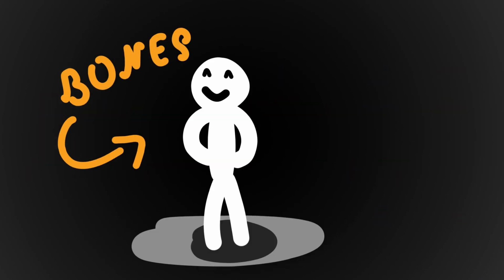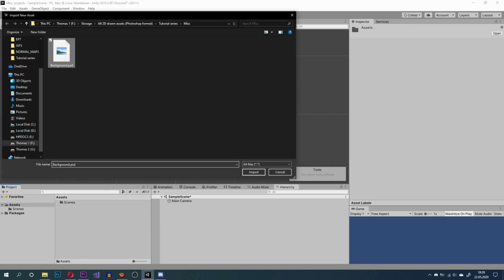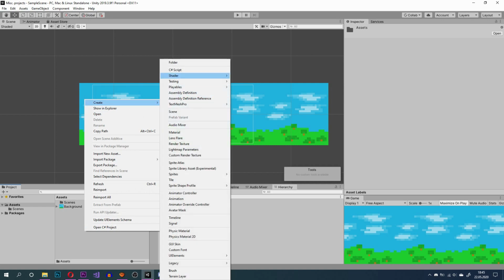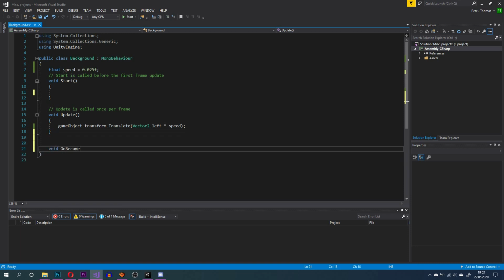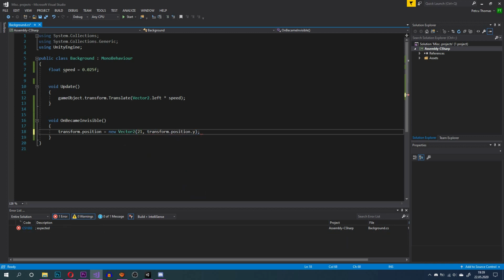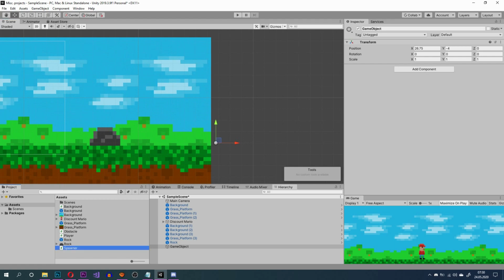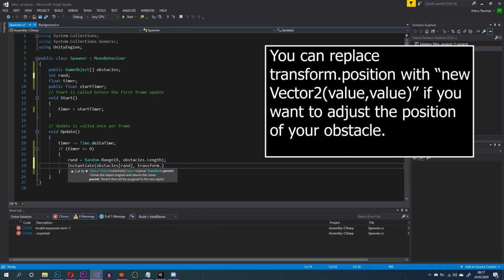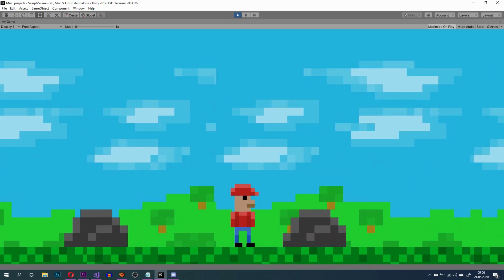Infinite Side Scrolling BACKGROUND In UNITY - C# TUTORIAL